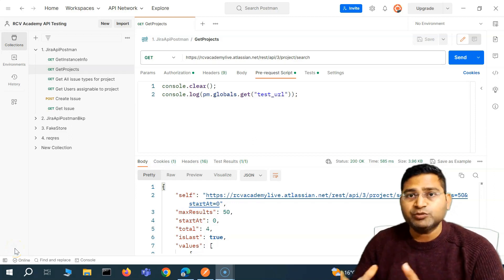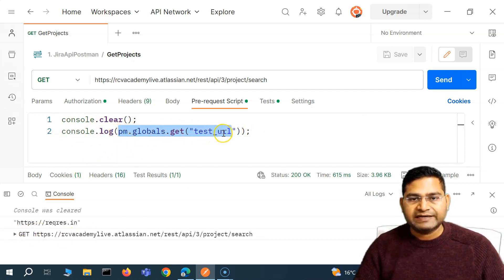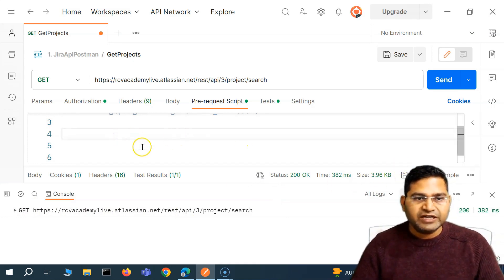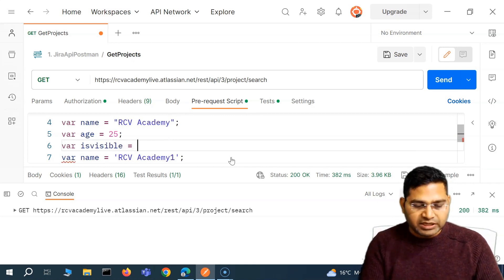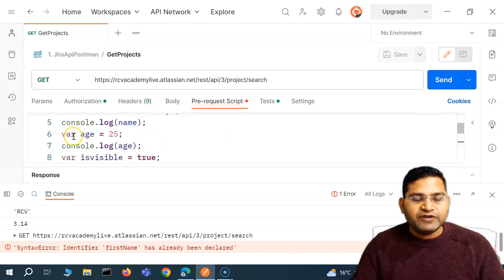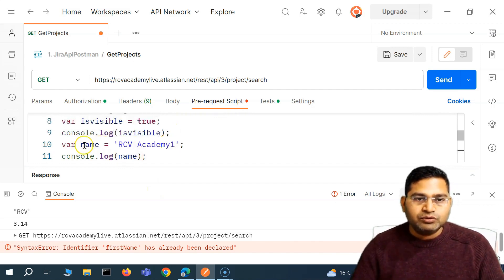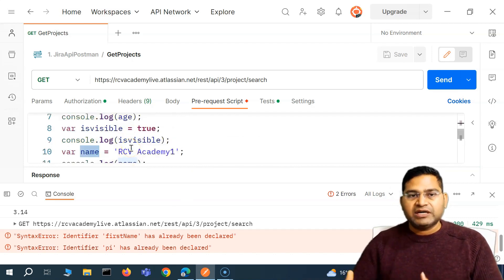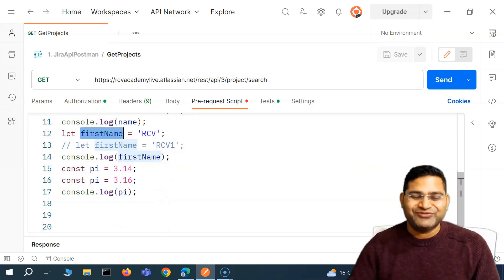Postman Tutorial #24 -Variables in JavaScript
In this Postman Tutorial, we will learn about variables in JavaScript. In order to do API test automation with Postman we need to learn JavaScript for API testing. As Postman tool supports JavaScript so we can write automated API tests in Postman using JavaScript.